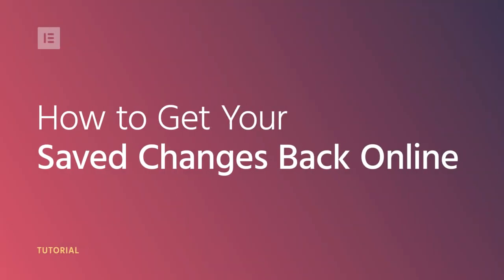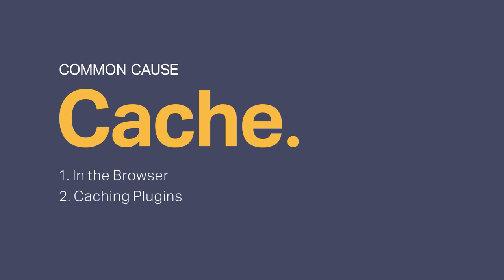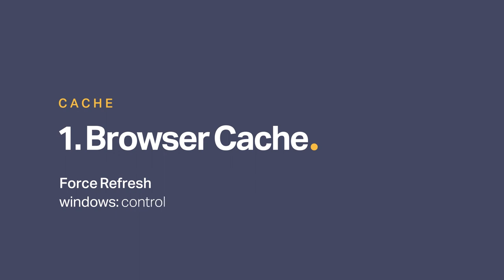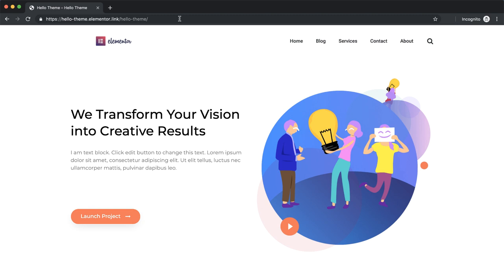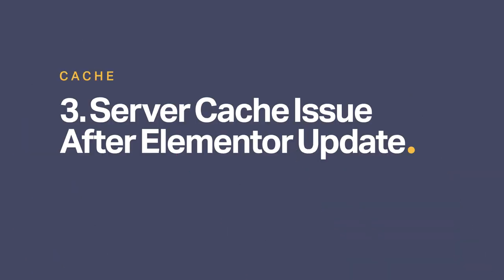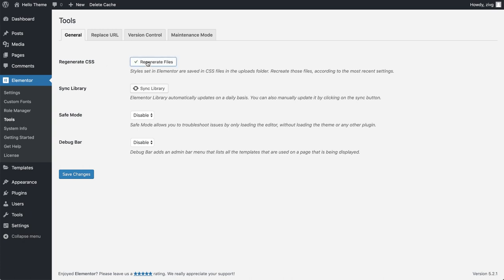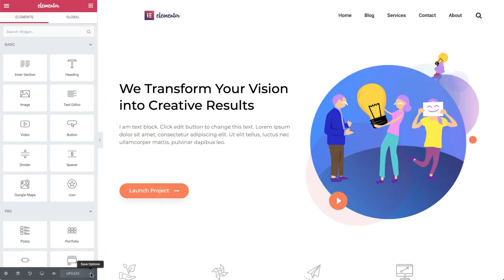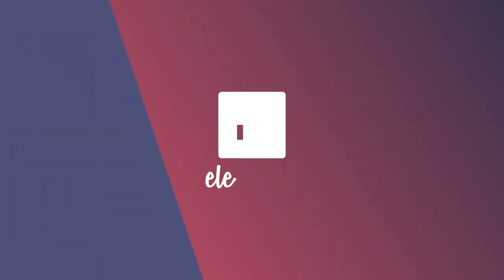Technical Support: Your changes do not appear online? Here's what to do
Sometimes changes you make in Elementor’s editor don’t appear online on your live page.
In this video, we'll learn how to troubleshoot and fix the issue step by step, so we can get back to designing with Elementor in no time.